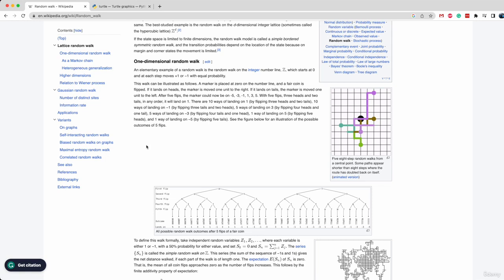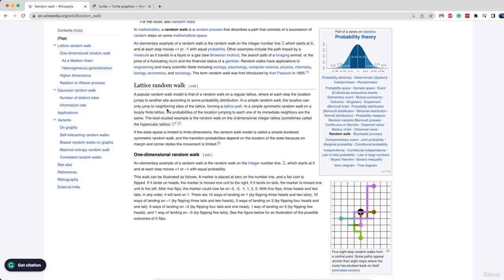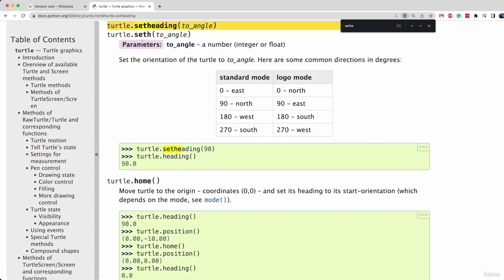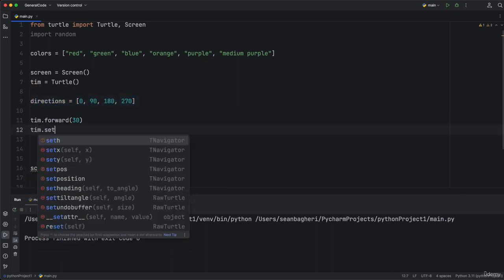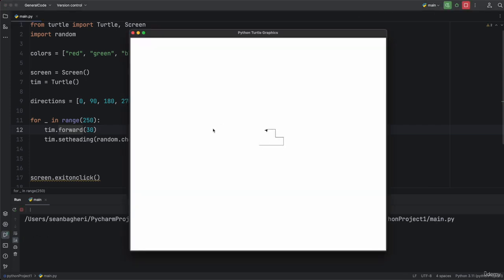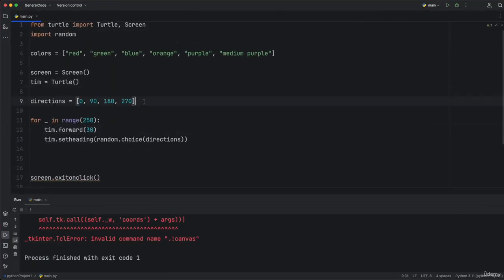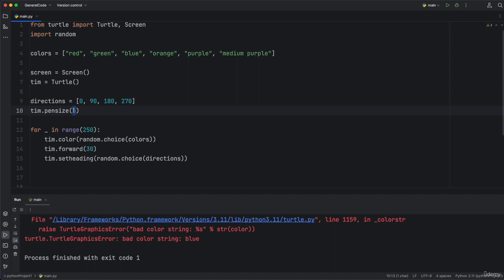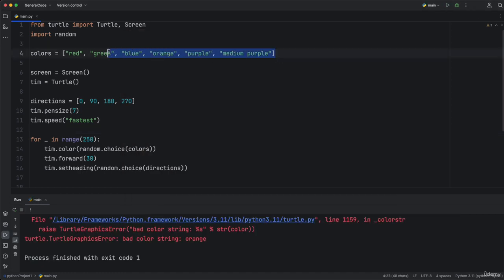7. Turtle Graphics Practice #4 || 18. Intermediate GUIs, Tuples and Modules || Python Course